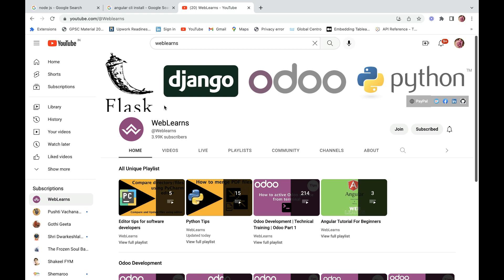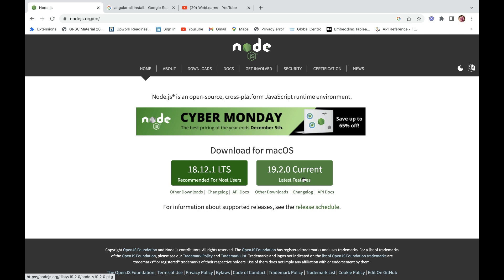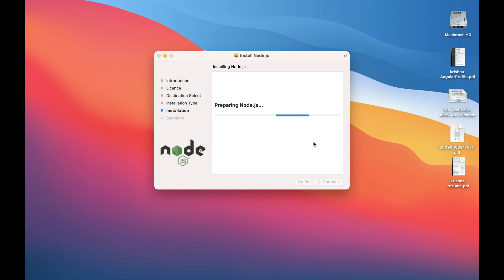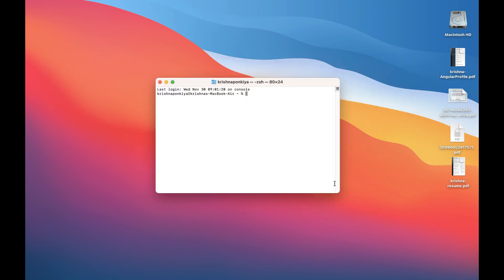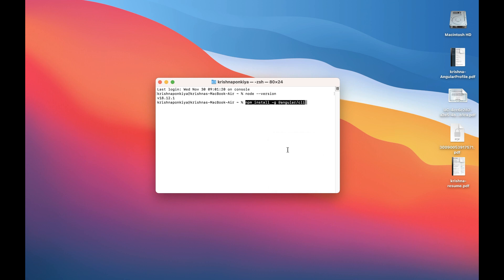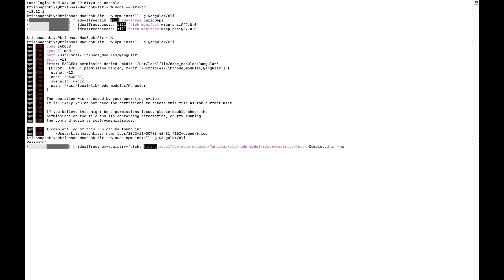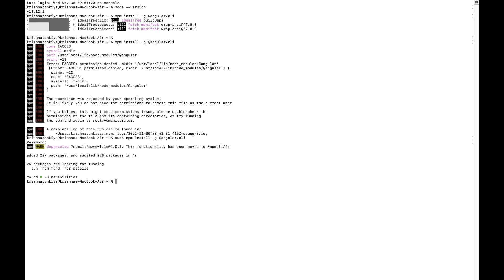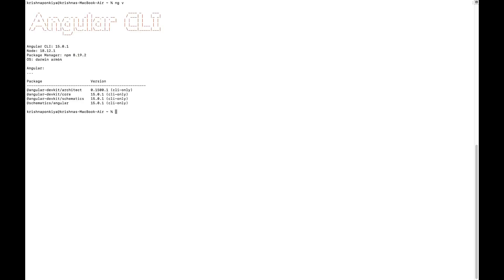How to install angular in mac m1 silicon chip os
Easy way to setup angular in macos m1 chip silicon chip operating system, install angular latest version and use cli command to find angular version. simple way to explained installation steps for angular. install node js setup and angular cli package.

Support me :-